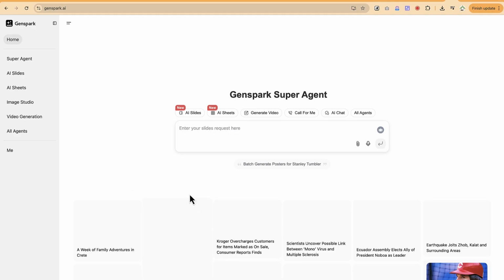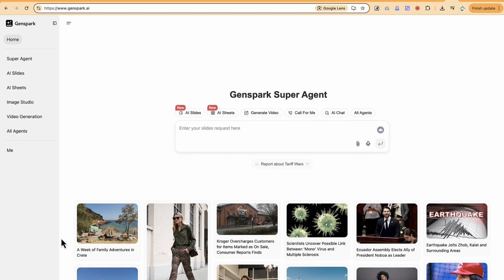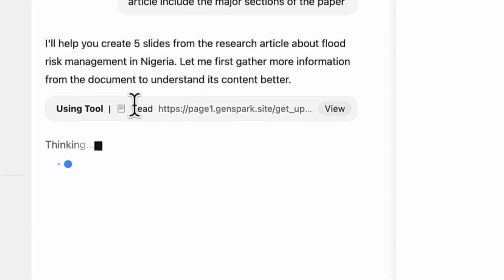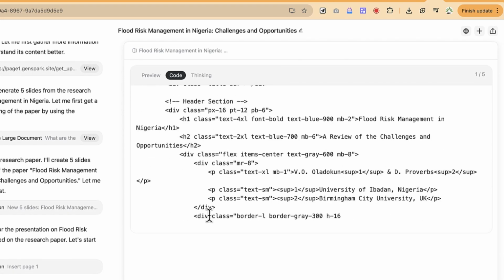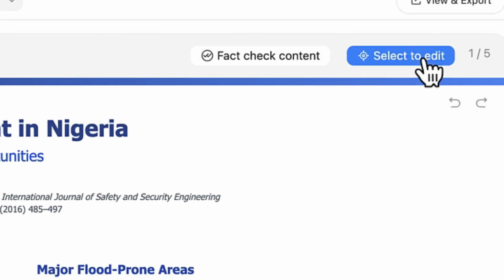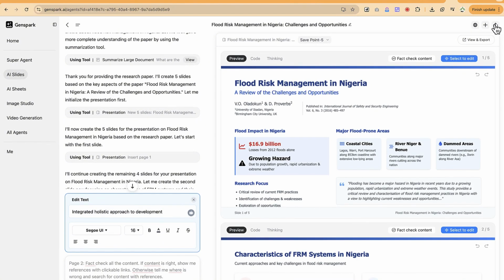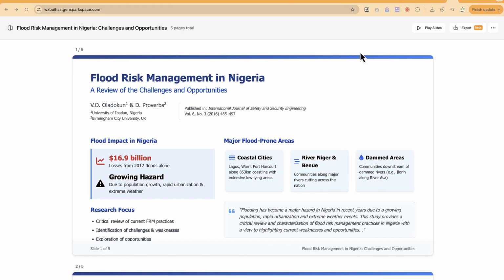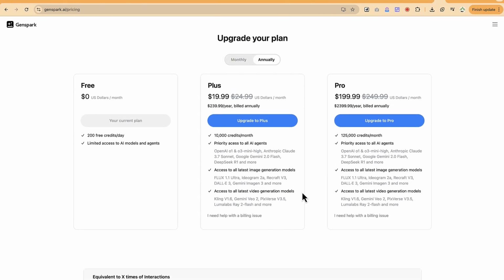🎬 FREE AI Presentation Video Maker with Genstark | AI Presentation Tool Tutorial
In this video, I’ll show you how to use Genstark AI, one of the best and most powerful AI presentation makers currently available—for free! Whether you're creating slides for a business pitch, school project, or content marketing, this tool takes your ideas and turns them into professional presentation videos in just a few clicks.

No design experience? No problem. Genstark AI simplifies the entire process. You simply input your topic or key points, and the tool automatically generates well-structured, visually appealing slides and turns them into a video presentation. It’s the future of presentation automation—and it’s available to everyone!

🔍 What You’ll Learn in This Video:
How to use Genstark AI step-by-step

How to create a full AI presentation from scratch

How to convert slides into a presentation video

Tips for improving your presentation design

How AI boosts your presentation skills and productivity

Creating engaging AI presentation slides in minutes

Best practices for using AI tools for presentations

✨ Why Use Genstark AI for Presentations?
Creating a compelling presentation can be time-consuming and creatively demanding. But with Genstark AI, you can create AI presentations with impressive structure, graphics, and animations—all generated using artificial intelligence.

This AI presentation tool is designed to reduce your workload and enhance your message delivery. It’s ideal for anyone looking to:

Create presentations with AI

Automate slide generation and narration

Save time and boost efficiency

Improve presentation design

Enhance their presentation skills

From content layout to slide transitions, Genstark AI handles the heavy lifting, so you can focus on what matters most—your message.

This video is perfect for:

Business professionals creating PowerPoint presentations

Educators looking for smarter teaching aids

Students working on class assignments

Entrepreneurs pitching ideas

Content creators and digital marketers

Anyone curious about the best AI tools for presentation creation

Whether you’re preparing for a meeting, a lecture, or an online video, this AI presentation creator can deliver high-quality results in record time.

🛠️ Features of Genstark AI:
Smart topic analysis and content generation

Automatic slide layout and visual design

Converts presentations to video with voiceover

User-friendly interface

100% free AI presentation maker

Professional templates and themes

Compatibility with popular tools like PowerPoint, Google Slides, and Canva

If you’re looking for a presentation automation tool that delivers clarity, creativity, and impact, Genstark AI should be your go-to.

🧠 How AI Is Revolutionizing Presentations
Imagine simply typing your topic, and your entire presentation—complete with text, images, animations, and voiceover—is created for you. That’s the power of AI in 2025.

Tools like Genstark AI represent a leap in productivity and creativity. AI for presentations doesn't just save time—it opens up new possibilities for storytelling, branding, and teaching.

Whether you're using ChatGPT presentation outputs as your script or designing slides in Canva, you can now integrate AI across the entire presentation process—from concept to video.

📌 Tips to Maximize Genstark AI:
Use clear and structured input for best results

Review and fine-tune the AI-generated slides for personalization

Add your branding or logo to make it uniquely yours

Combine with other tools like Canva for enhanced visuals

Practice with AI-narrated slides to improve your presentation skills

📣 Let's Talk!
Have you used Genstark AI or any other AI presentation tools before? What’s your favorite feature or biggest challenge?

I regularly post tutorials on the latest AI tools, from text-to-video generators to AI presentation creators, video editing apps, and more.